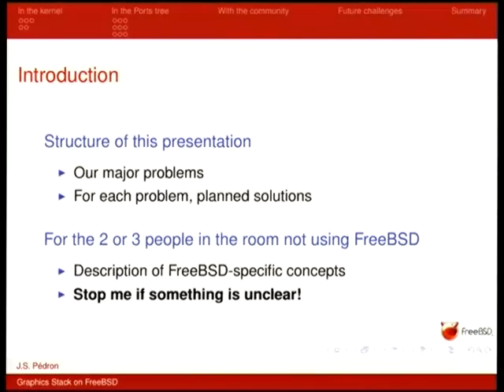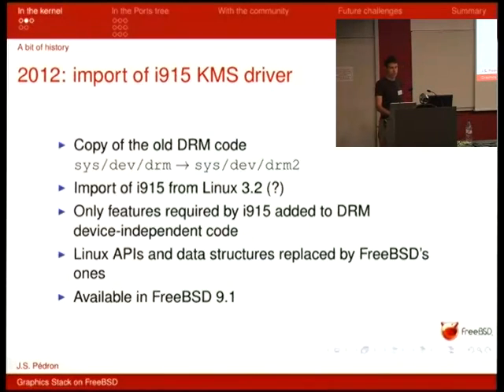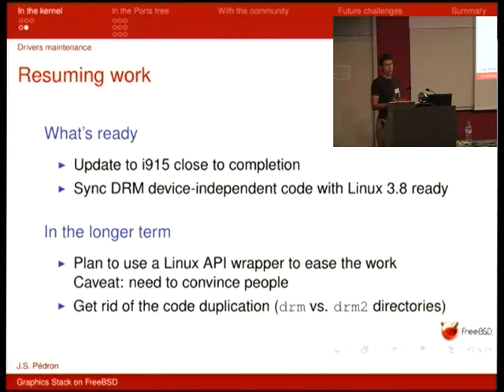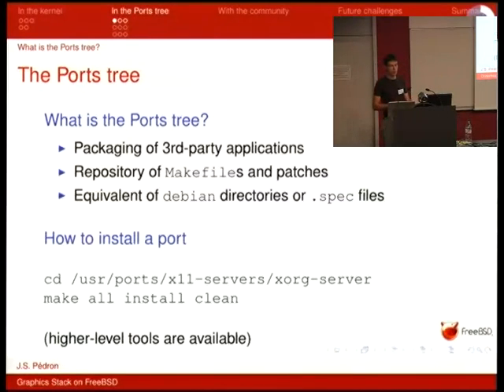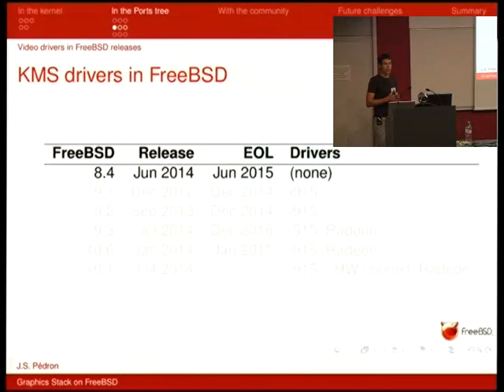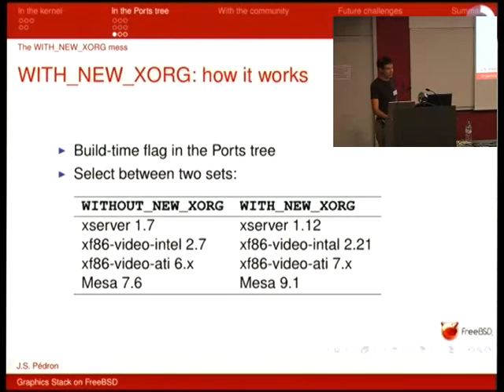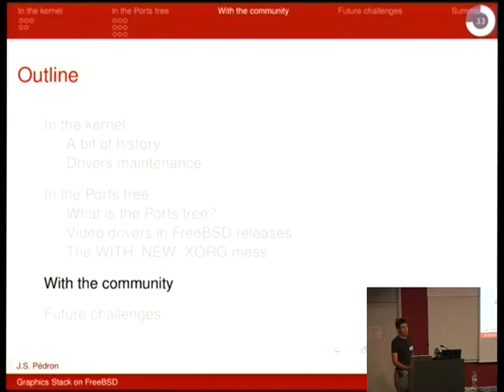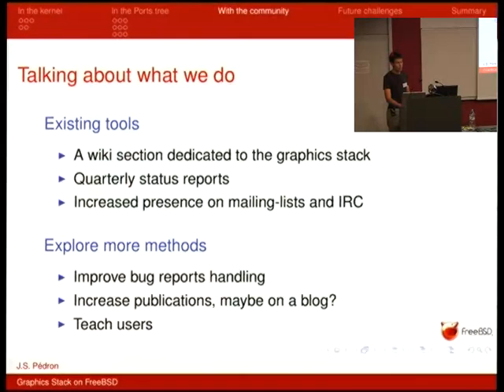XDC2014: Jean-Sébastien Pédron - The status of the graphics stack on FreeBSD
Today, FreeBSD is well behind Linux in the graphics stack area, but the community regains interest in the topic. Users want a beautiful and friendly desktop environment on their shiny new laptop, they want to try this Wayland thing all their Linux buddies talk about, and above all, they want to mine virtual currency and be rich!

But all of this comes with a price: contributors and users hit critical problems due to the gap with Linux. Some of them are technical, some are human. Right now, the Linux community leads developments and we need to learn again how the graphics stack work from top to bottom.

After a short history of major changes, the presentation goes through the current situation in the kernel, the packages and with our users. It then concludes with the actions taken and planned to restore a nice desktop experience on FreeBSD and, in the long term, be part of the developments, side by side with not only the Linux community but other platforms too.